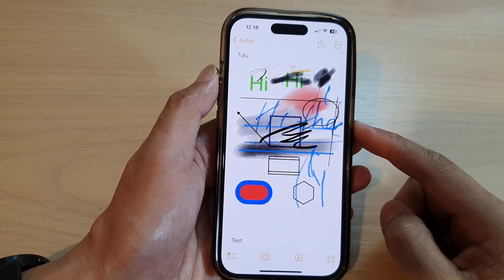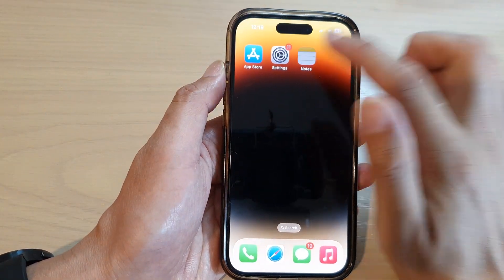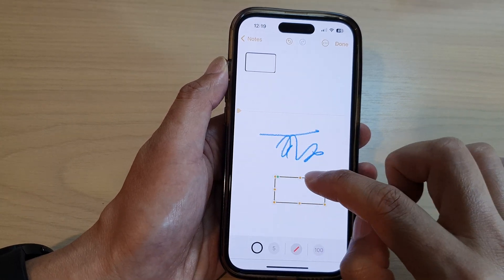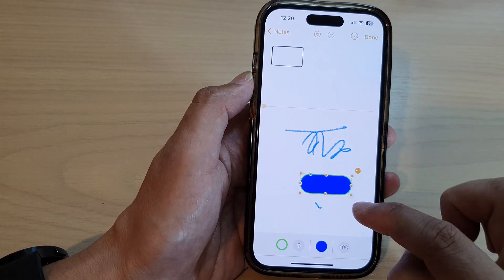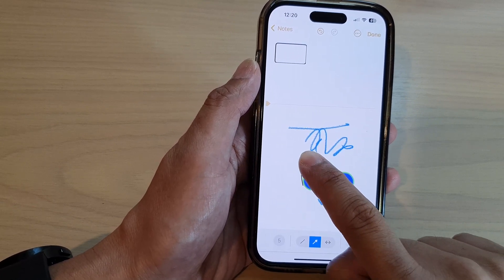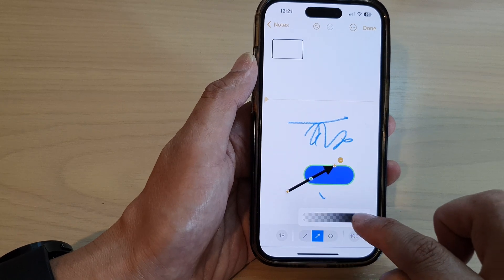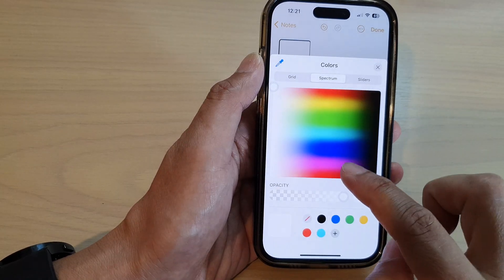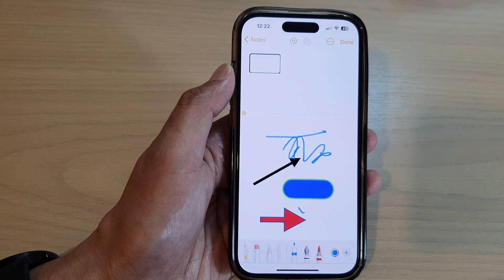iPhone 14/14 Pro Max: How to Draw Perfect Shapes In Notes (Square/Arrow/Circle/Rectangle/Line)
Learn how you can draw perfect shapes in Notes (square, arrow, circle, rectangle, line) on the iPhone 14/14 Pro/14 Pro Max/Plus.